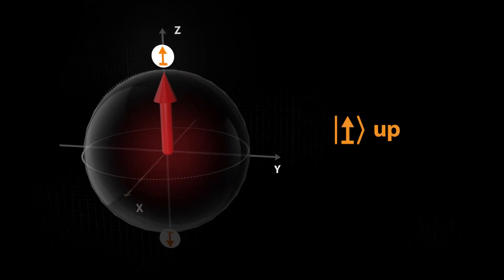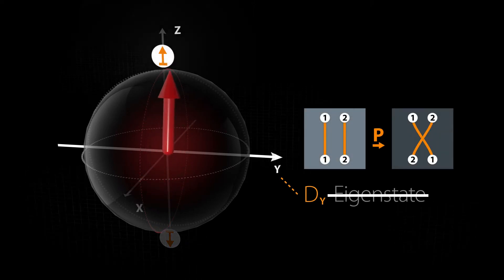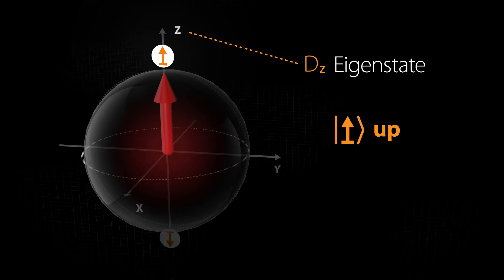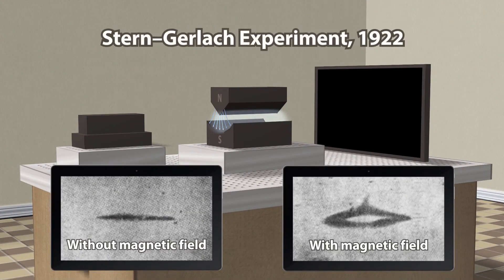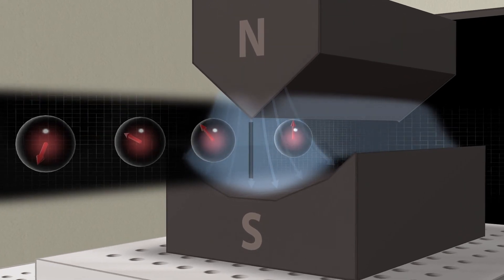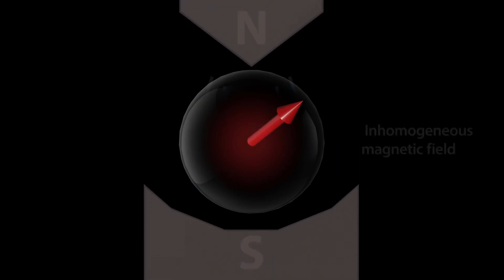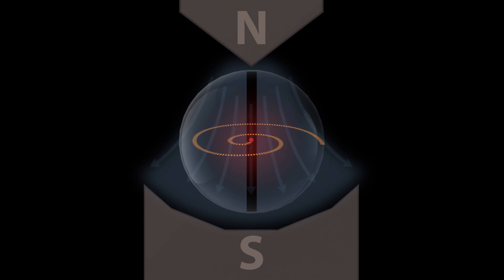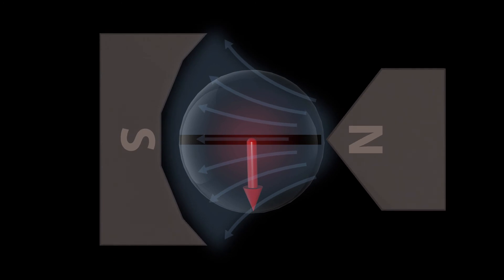Operations with qubits (U3-01-04)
Visualizations of basis transformations within the qubit ansatz for spins in the Stern-Gerlach Experiment.